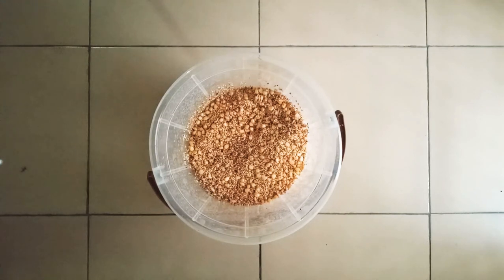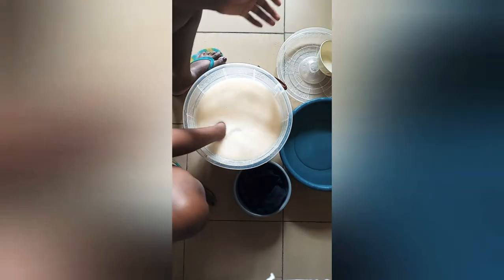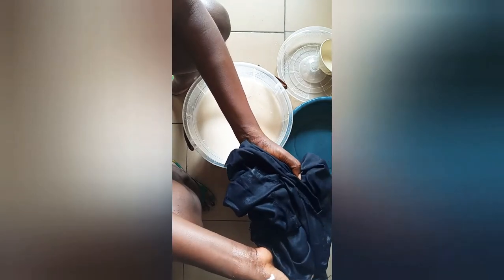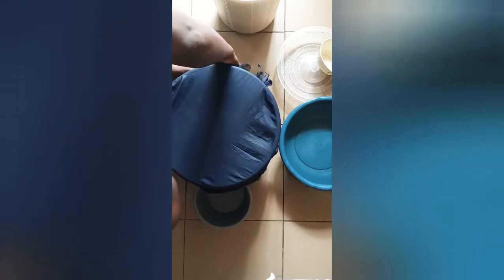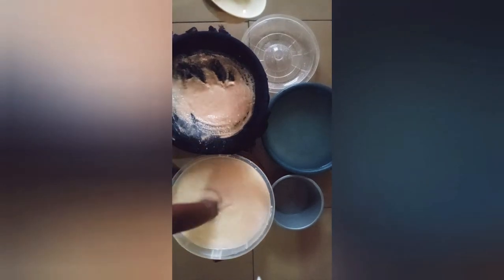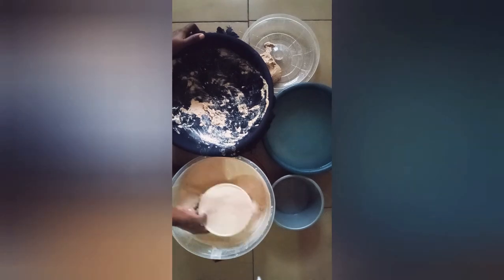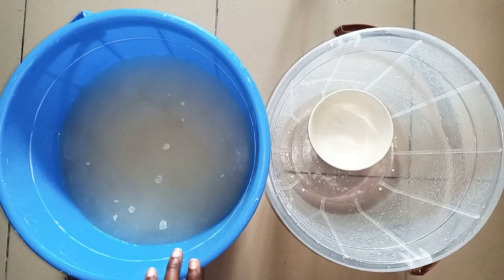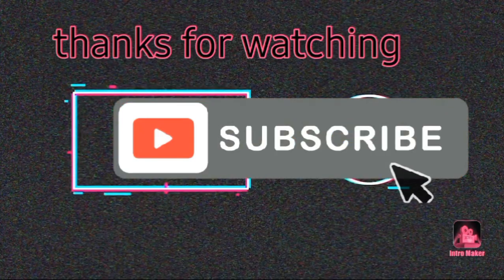how to make Nigerian pap | avoid pap with maggots ( home made pap with easy steps)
In this video I would be showing you the step by step way of making Nigerian pap also known as akamu or ogi
pap is commonly know as nigerian meal
 pap is a very nutritious meal to both infants and adults
pap can be used as a first weaning meal to you infants after exclusive breastfeeding
pap is number one choice for breakfast
it is best enjoyed with akara,moimoi,milk
follow the step by step